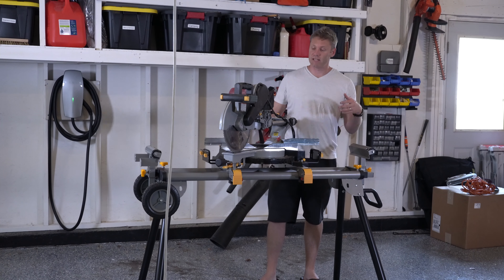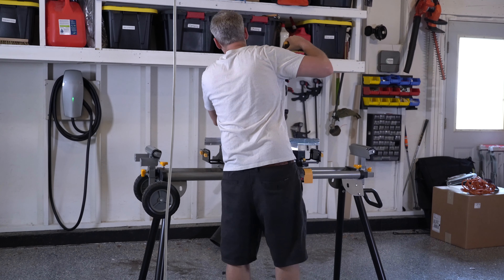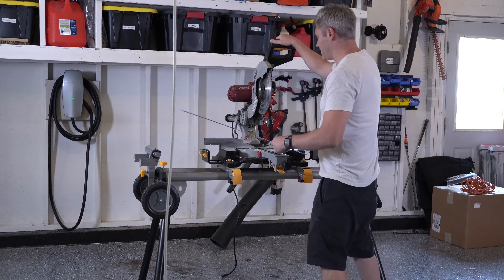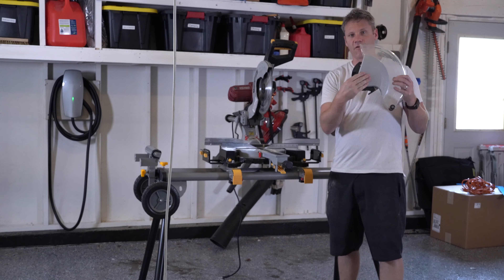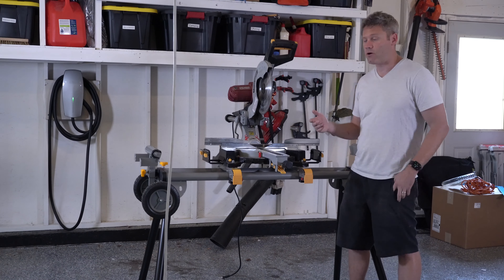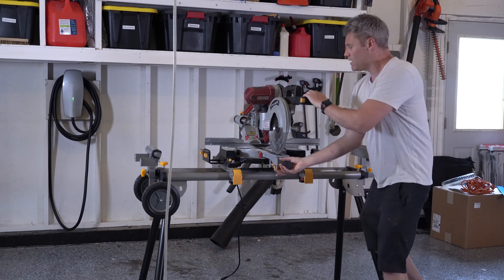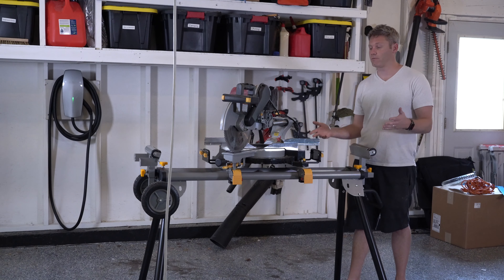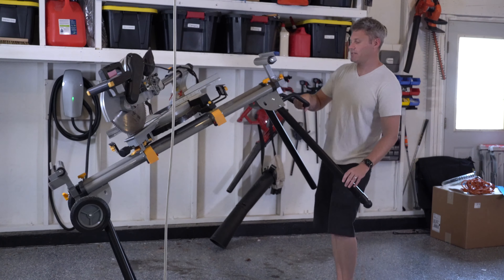Harbor Freight Miter Saw Review | After 3 Years of Use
I review the Chicago Electric 12 In. Dual-Bevel Sliding Compound Miter Saw With Laser Guide System from Harbor Freight. I also talk a little about the Chicago Electric Heavy Duty Mobile Miter Saw Stand.

0:00 – Intro
0:17 – Brief Overview
1:12 – Con’s
2:48 – Pro’s
3:41 – Would I recommend buying it?
4:07 – Little info about the stand (sold separate)